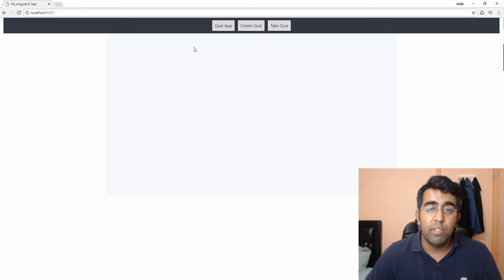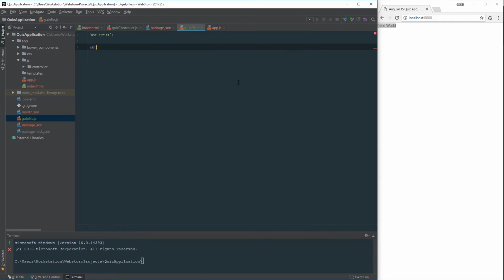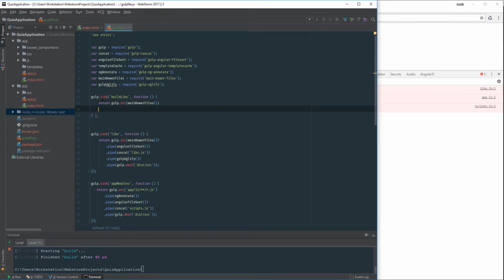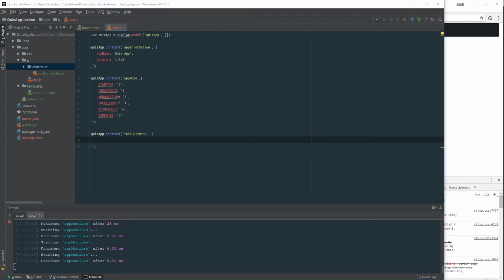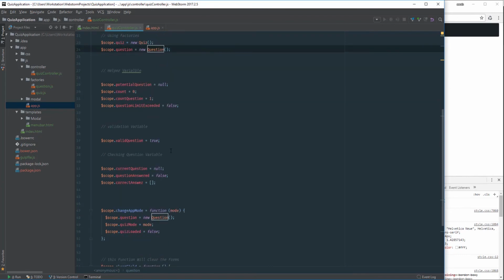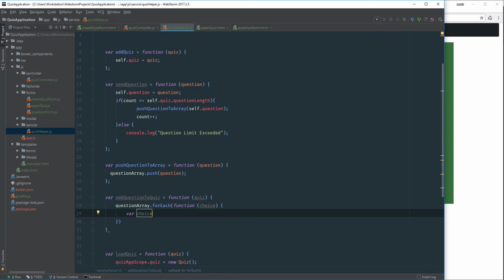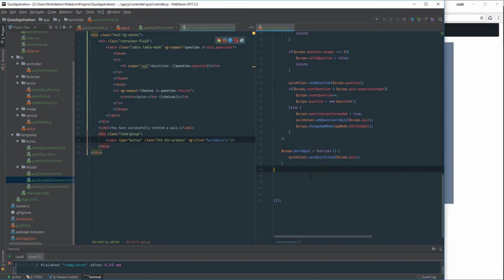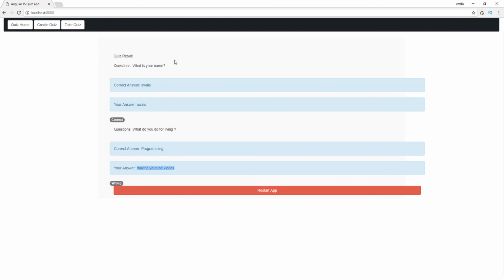Angular JS Advance Tutorial Build a Quiz App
Udemy Courses

In this Video Series, we will Create a quiz application in angular JS we will learn how to save quiz data in JSON file and then reopen our quiz later to take them.

We will learn how angular JS Web Development Workflow Using NPM and Gulp. Gulp is a task runner which can build web project for us very Quickly.

Angular JS is amazing javascript framework for building a single page web application.